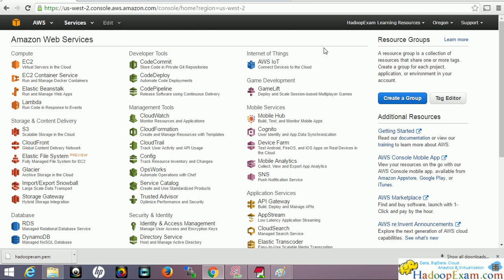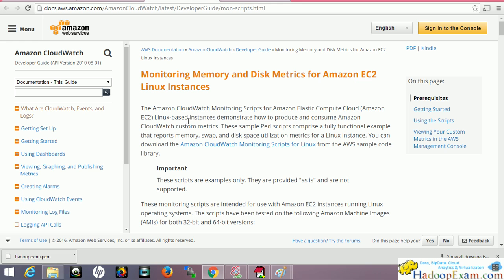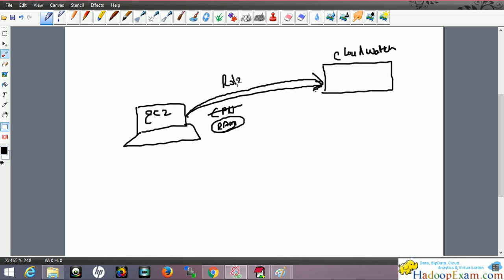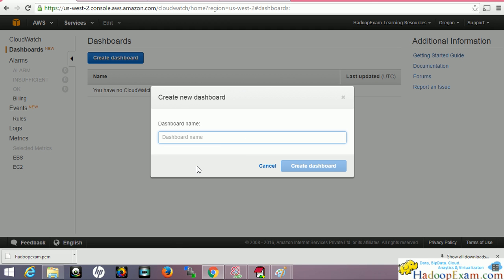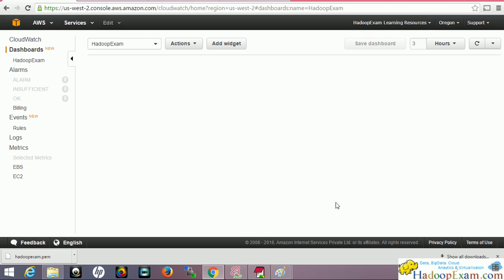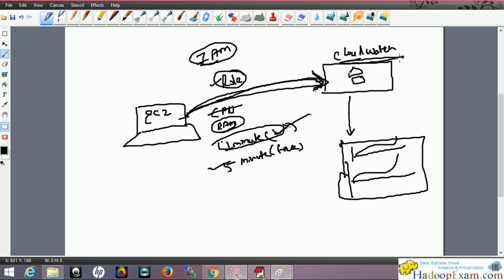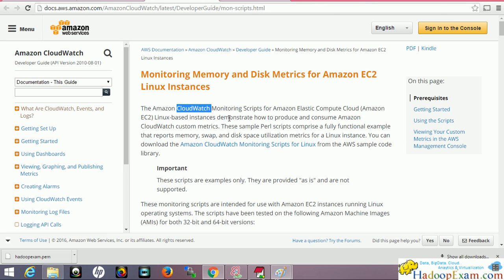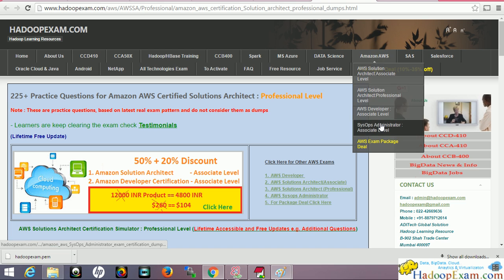Module 5 : AWS Cloudwatch monitoring HandsOn Session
Cloudwatch monitoring HandsOn Session
Understanding IAM Role creation during EC2 instance launch